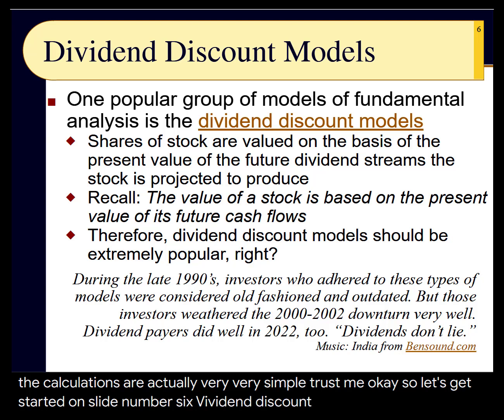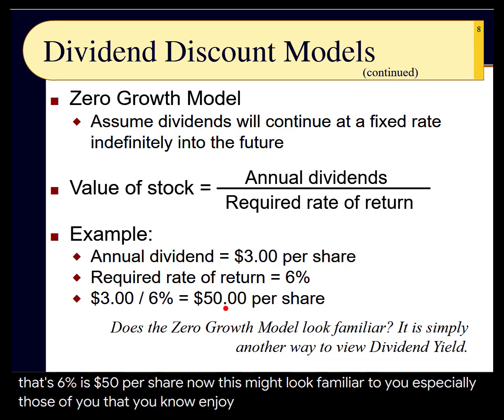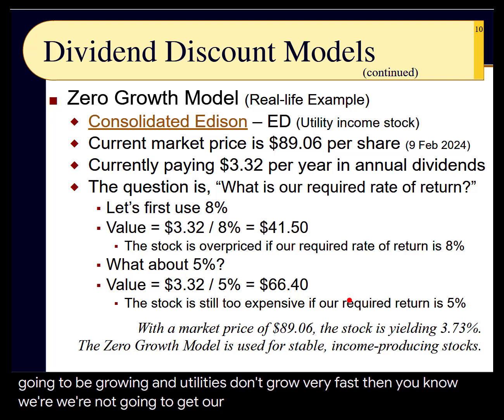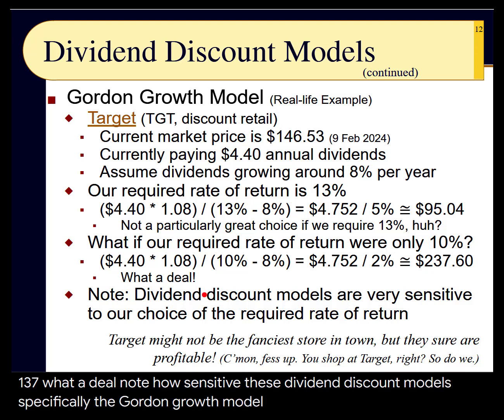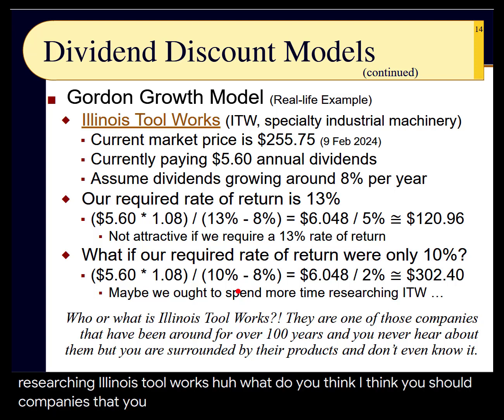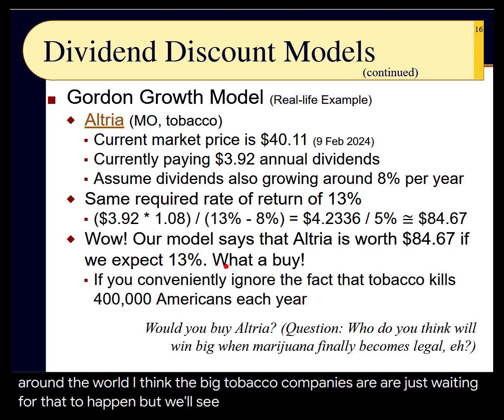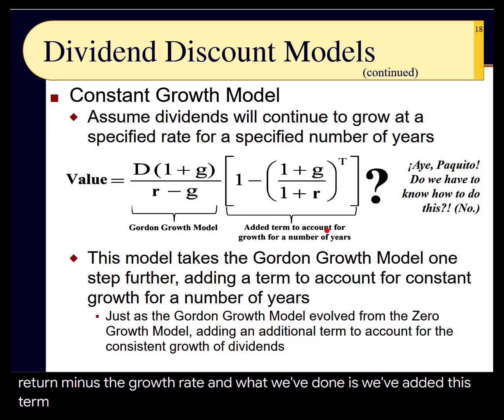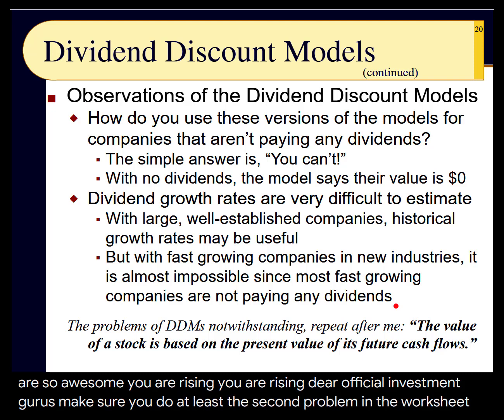BUS123 Chapter 04 - Dividend Discount Models - Slides 6 to 20 - Spring 2024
Welcome to the heart of our course! We are going to learn how to discount a future stream of dividend income. Huh? What that means is that we are going to learn how to assign a value to the stock on the basis of the cash flows that result from the dividends that the stock is paying. To do this, we will use the Dividend Discount Models. This is it, Dear Students! This is the heart of our course! Welcome!

Note: This video has been superceded by a more recent video